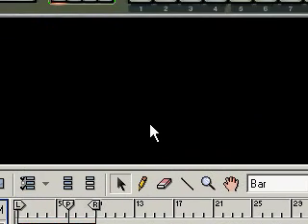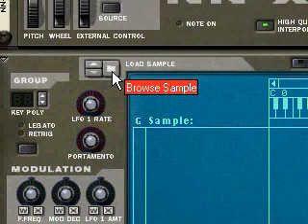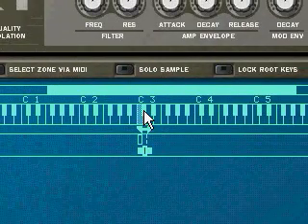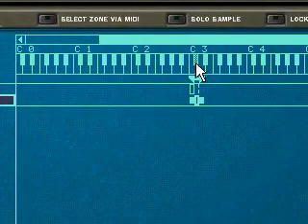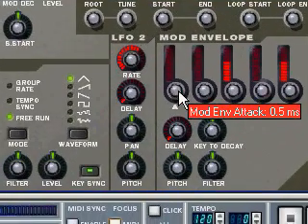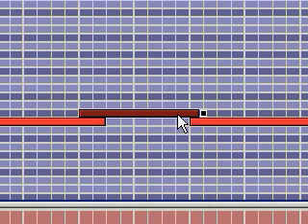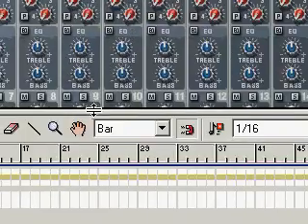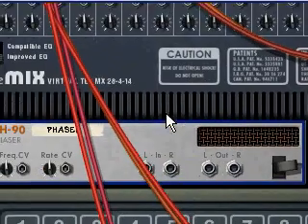Reason 2.5 Tutorial Using the NNXT Sampler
Part 2 of 4 demonstrates basic sampler usage with the NNXT